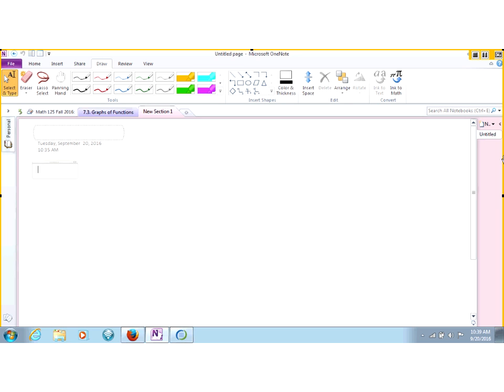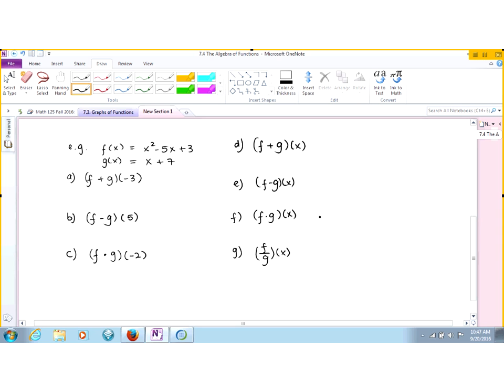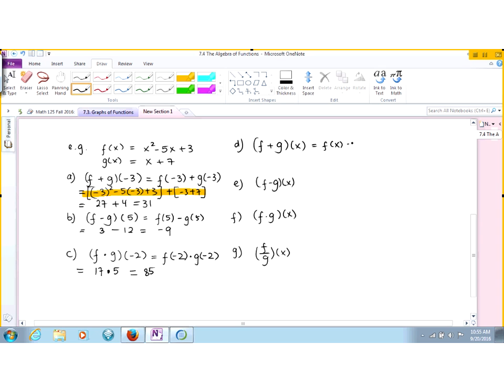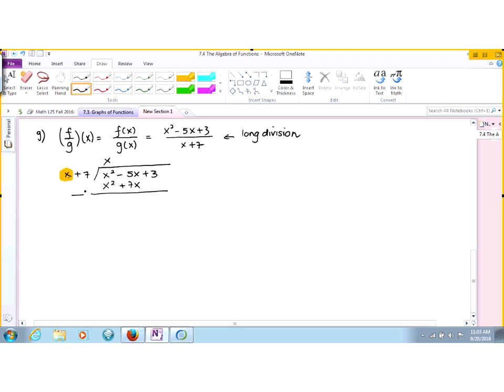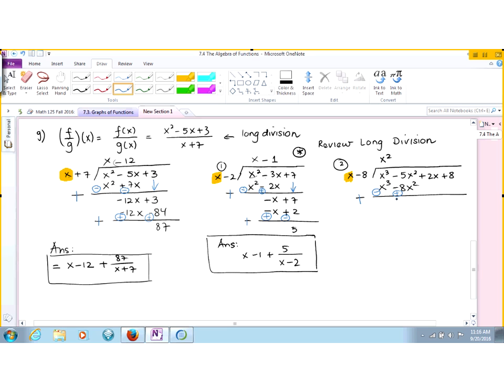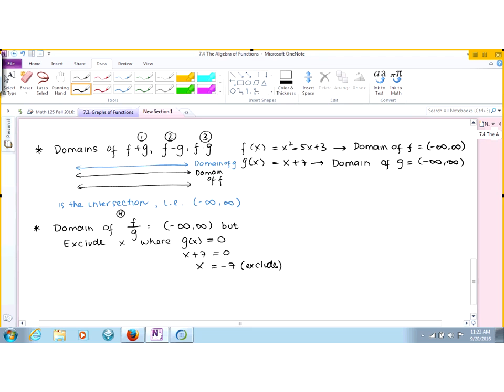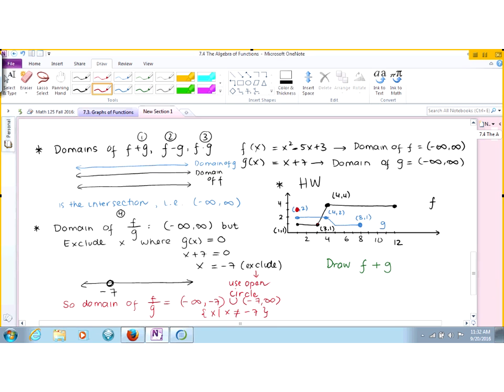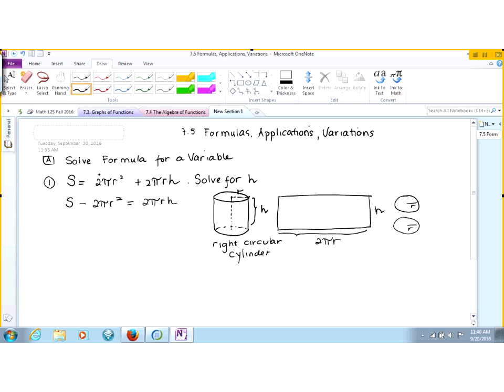Math 125 Fall 2016 Math 125 Fall 2016 - 9/20/2016 by Siswanto Anne